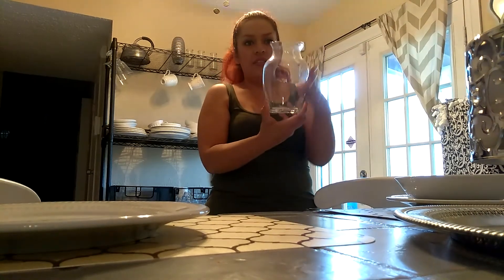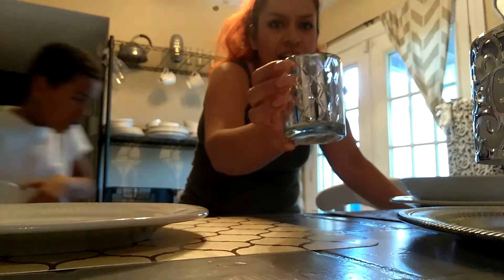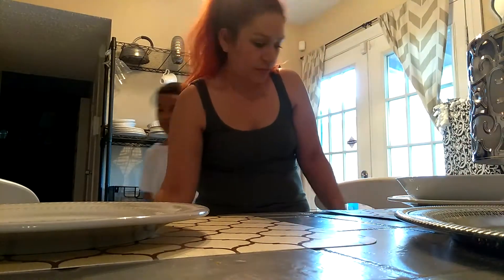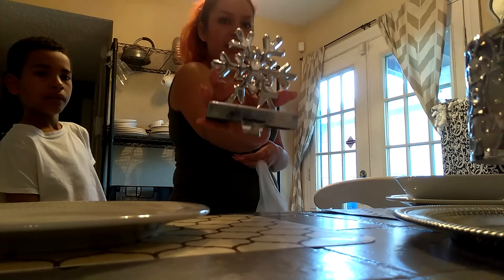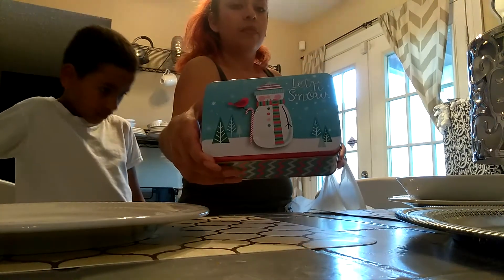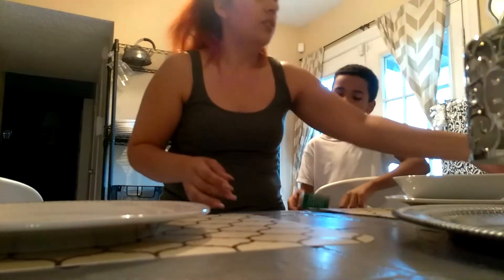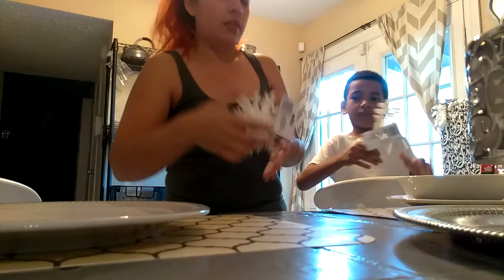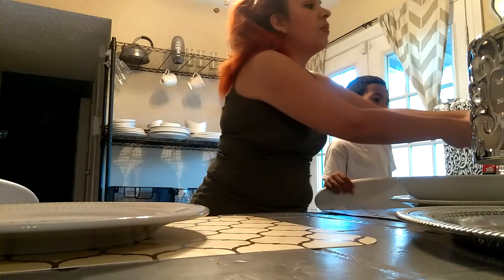Dollar Tree Christmas Haul